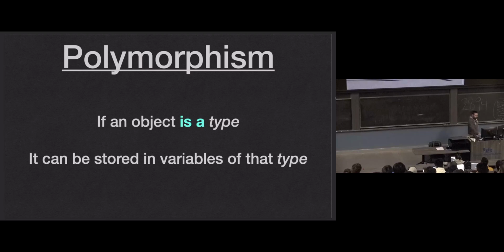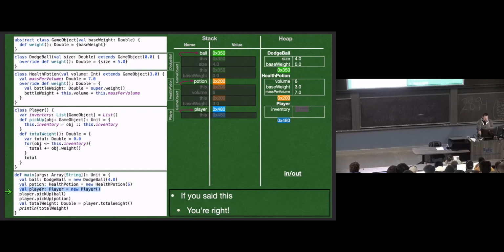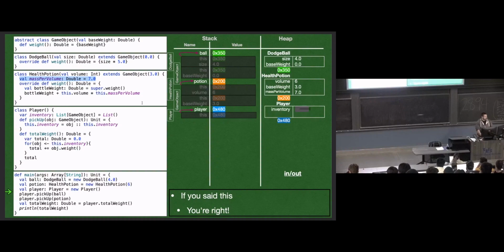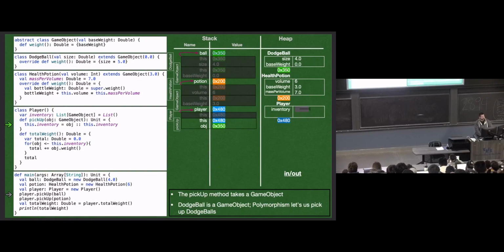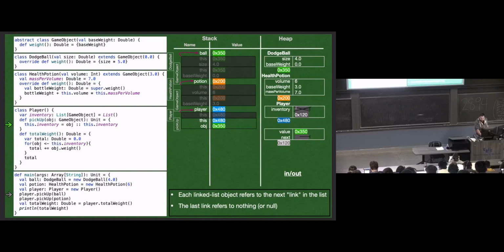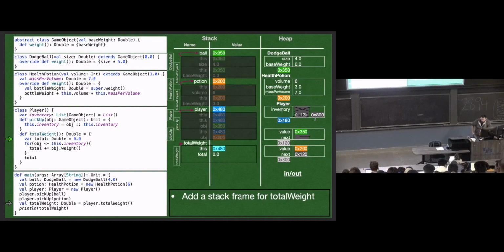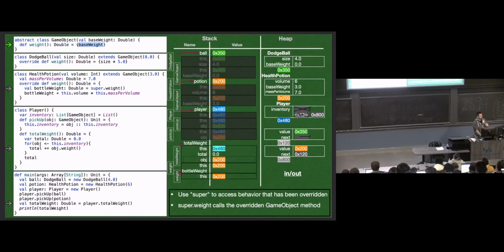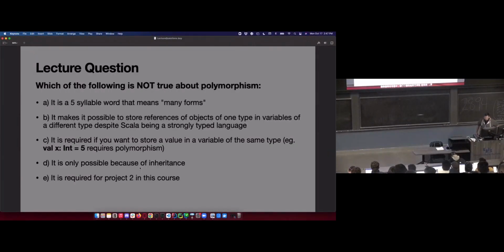[CSE 116] Polymorphism Example (Monday, October 17, 2022)